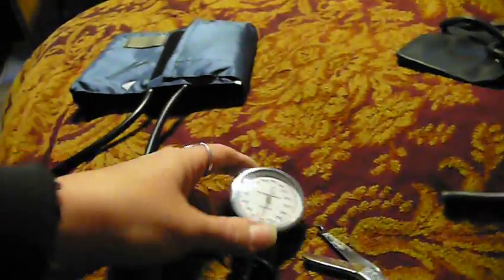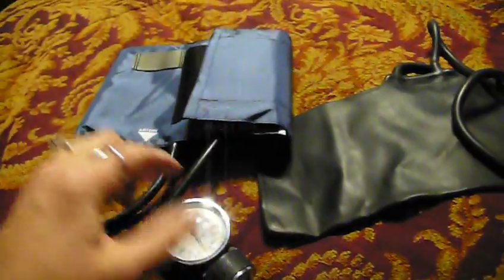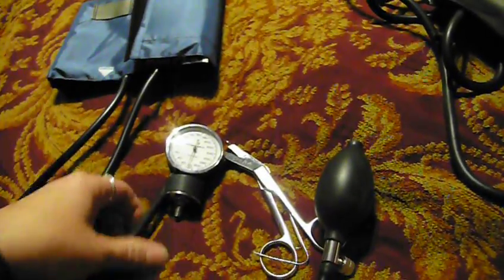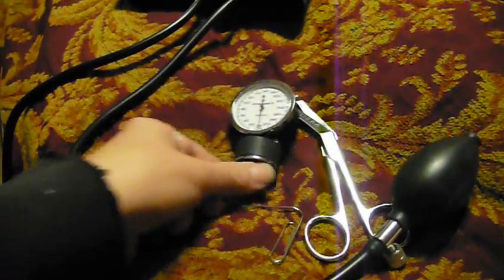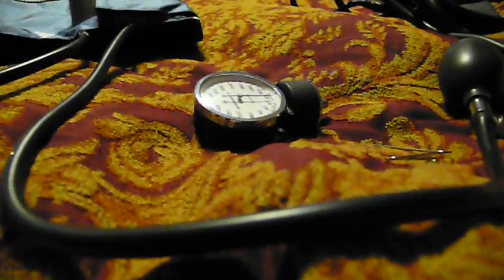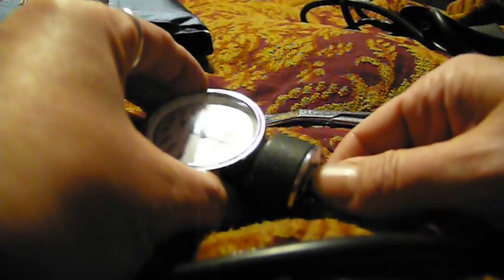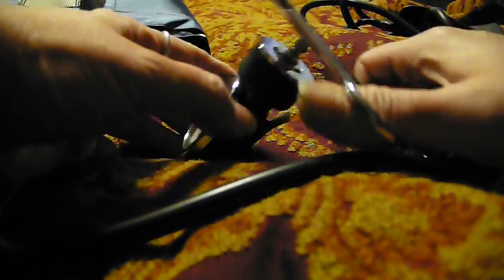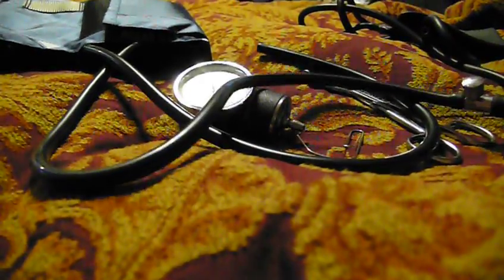Resetting a Blood Pressure Cuff To Zero Sphygmomanometer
I show a brief description on how to reset the cuff gauge to 0 when it has gotten off zero. Check out my blog for pictures and a written detail on how to reset it. thesecretisgratitue.com. Go to the search at the bottom and type blood pressure in the search box and it should come up.